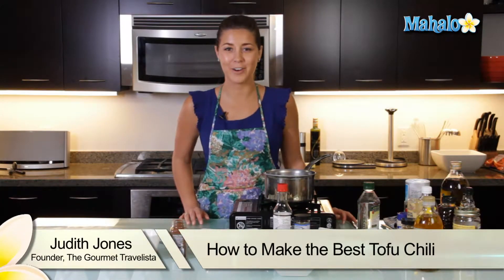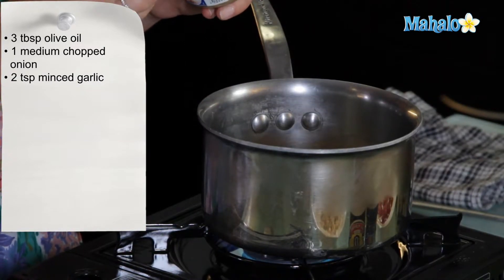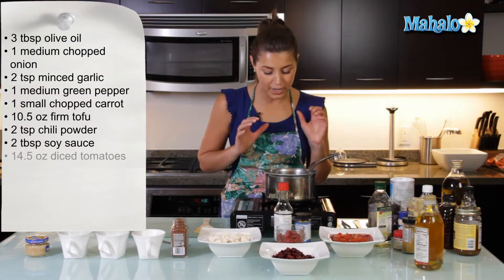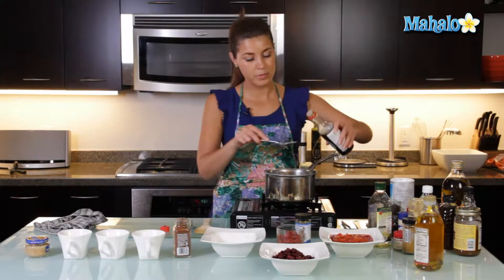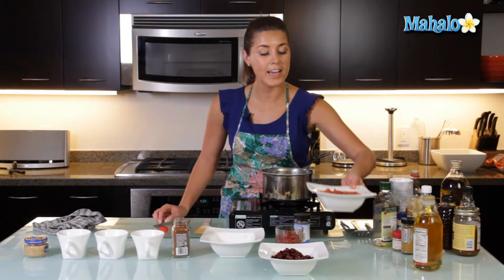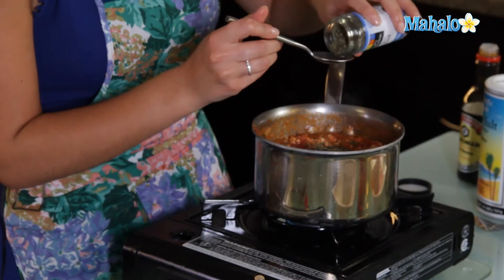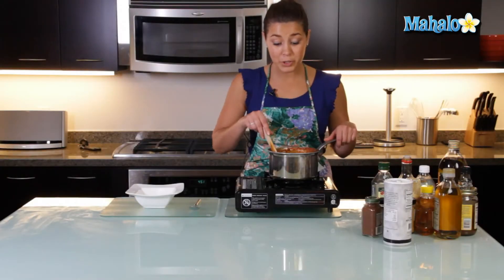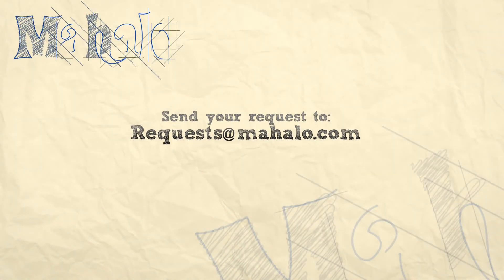How to Make the Best Tofu Chili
Learn how to make the best tofu chili with the help of Mahalo and Judith Jones! This healthy recipe is perfect for an evening with guests. Enjoy!